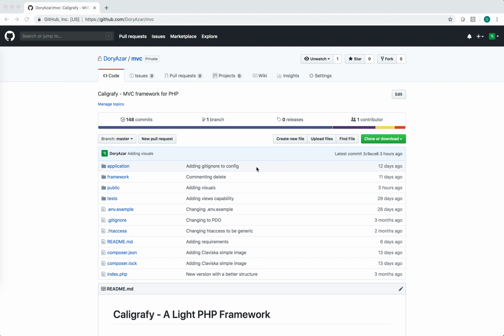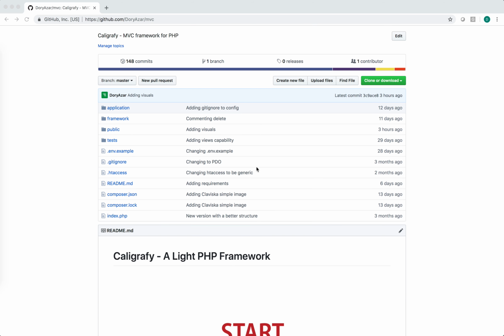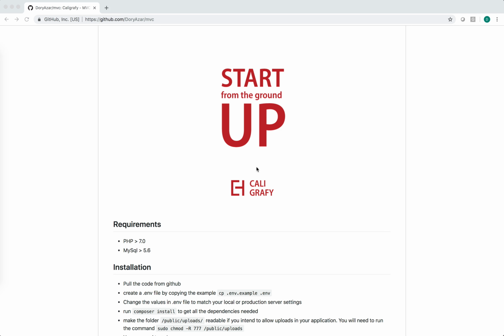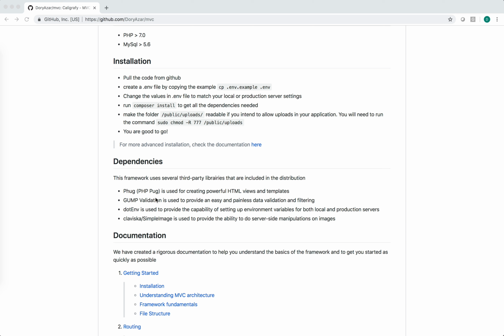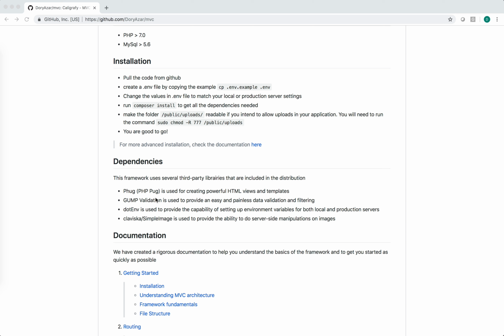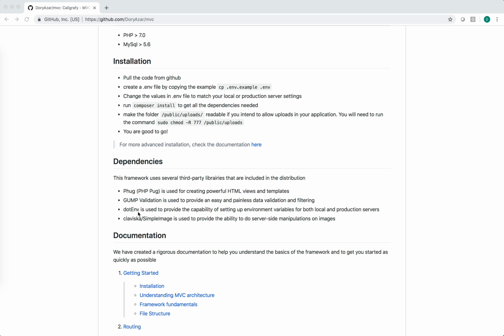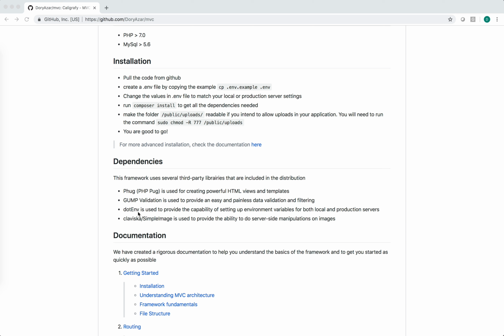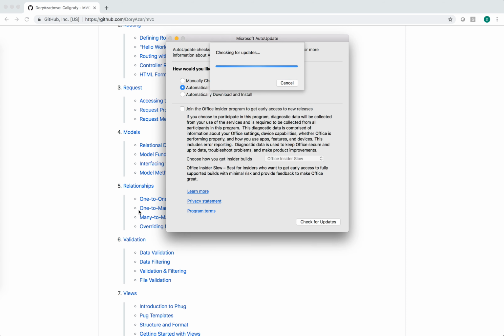Introduction to Caligrafy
In this video we introduce you to the Caligrafy framework and to the different components that are used in it.